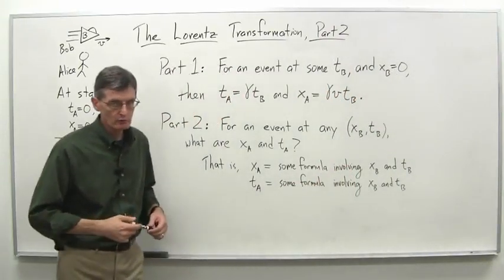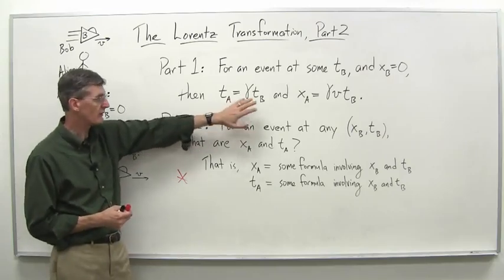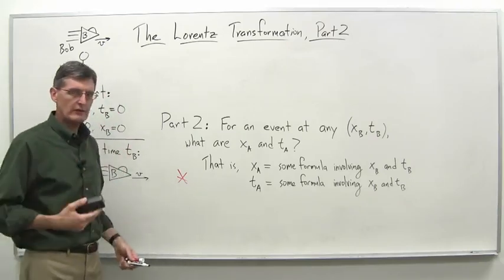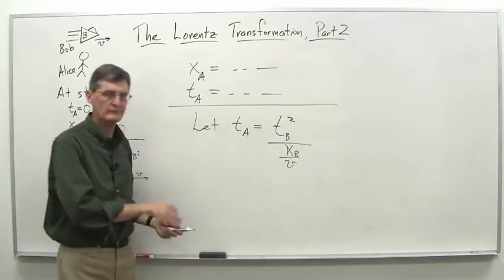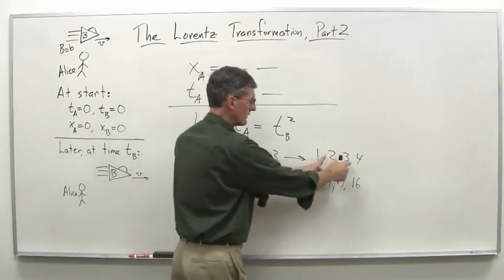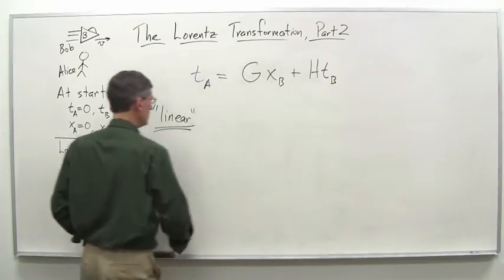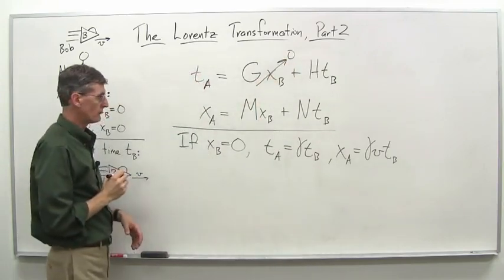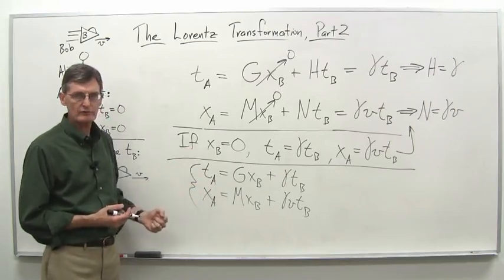Einstein's Course - The Lorentz transformation part 2